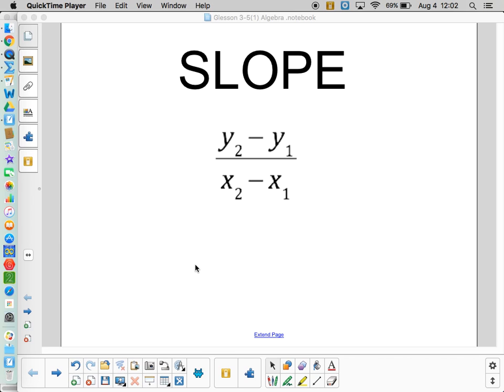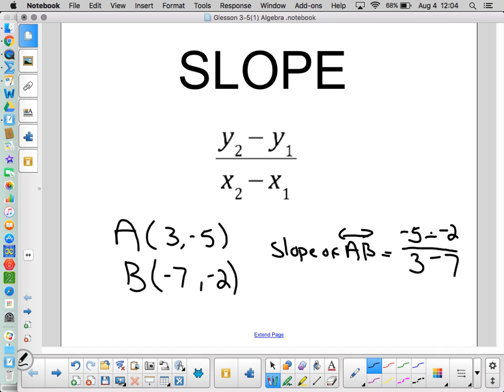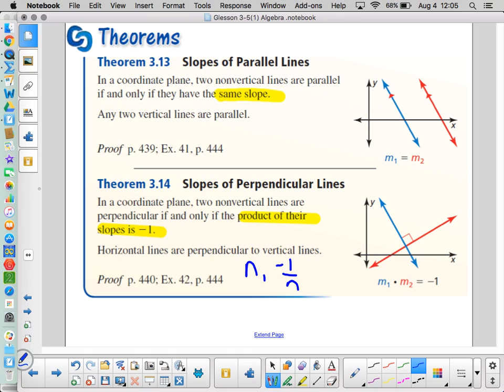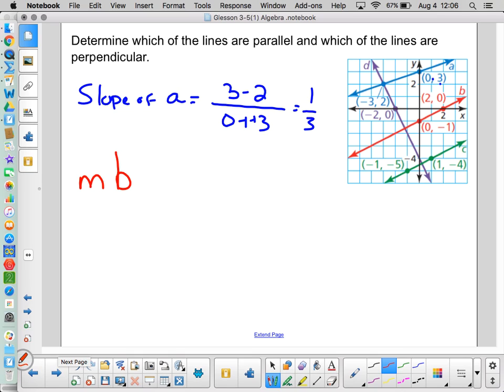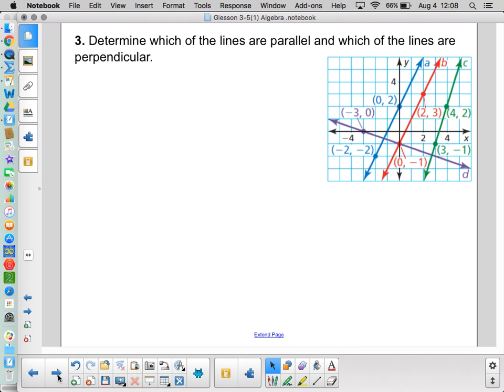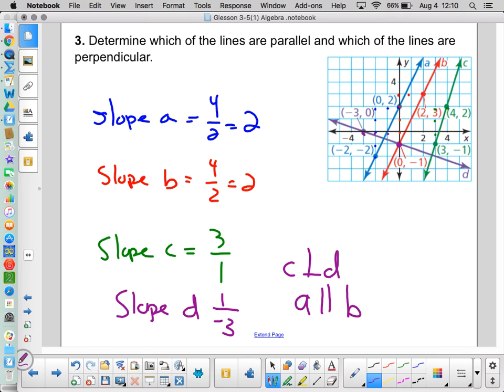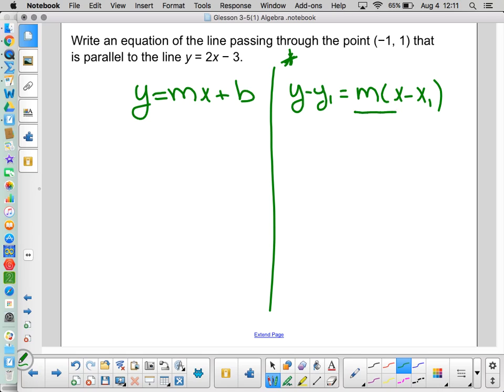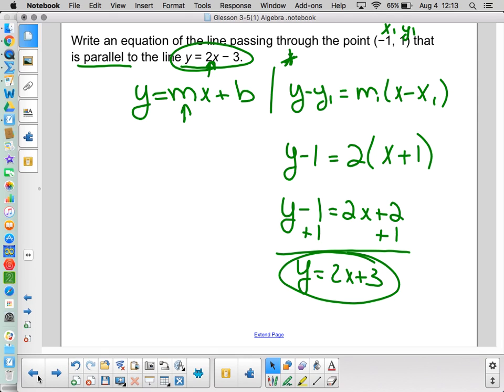Chapter 3 Lesson 5(a) Slope